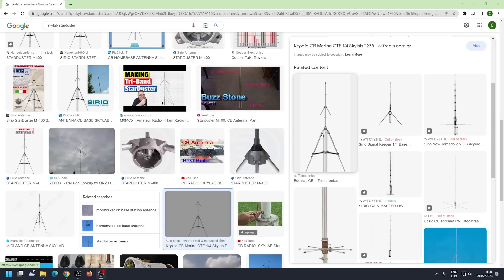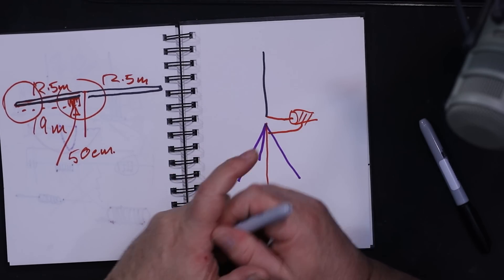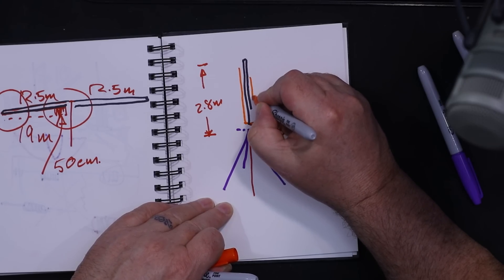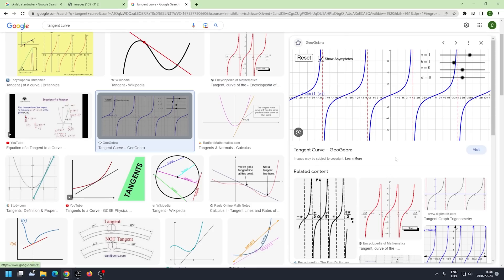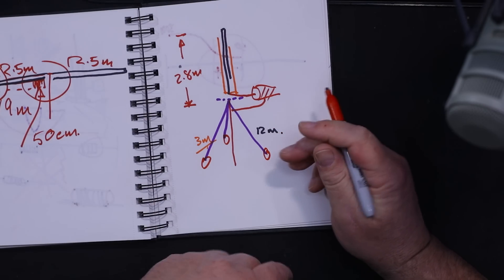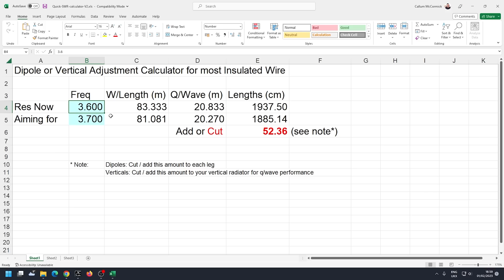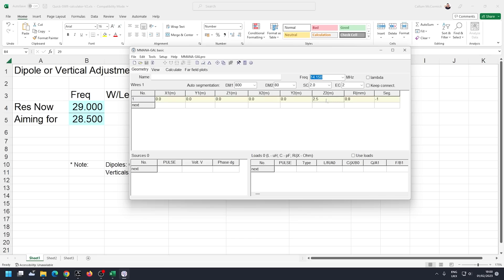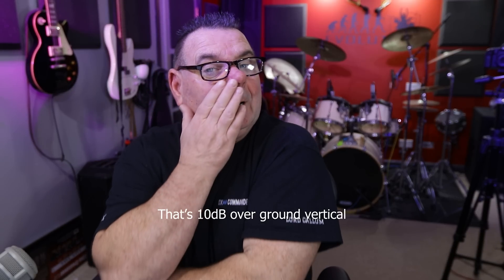3-Band Ham Radio Antenna: StarDuster Off-Centre Feeding Method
I explore how I re-designed the CB / 11m  SkyLab StarDuster and made a 15m / 12m and 10m high-gain powerhouse using the technique of off-centre-feeding, I show how I unlocked three-band performance from a single element. Discover how shared radials and element placement can make all the difference for any ham radio setup. Join me as I dive into the science behind off-centre-feeding and learn how to transform your antenna into a multi-band special! Don't miss this exciting episode :) More from this series: